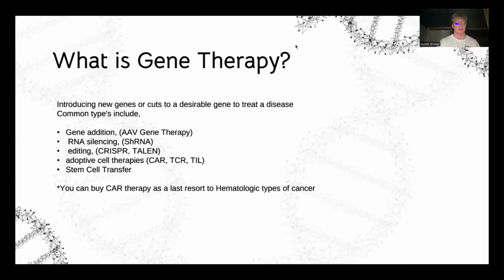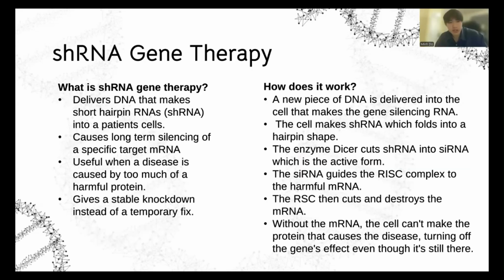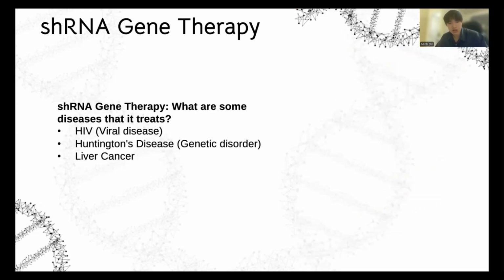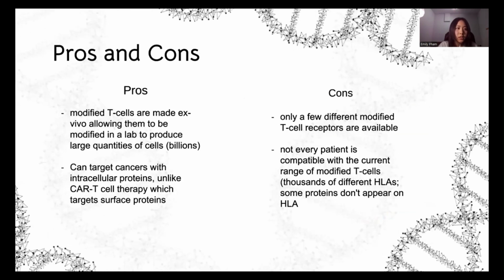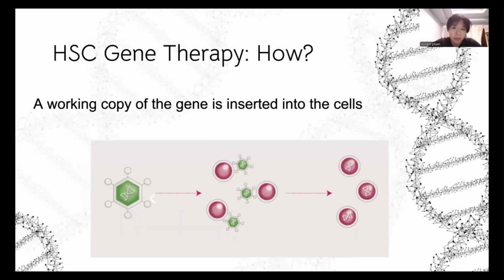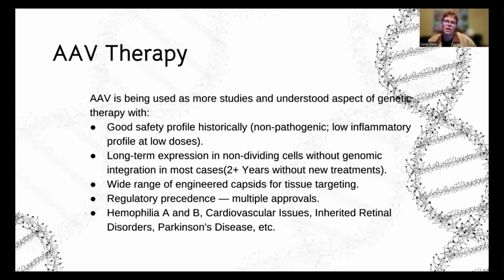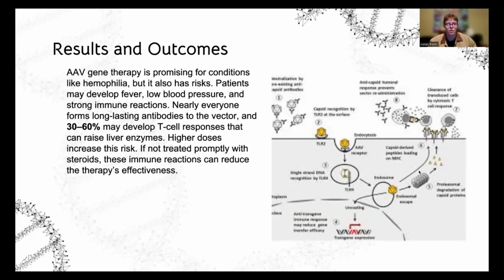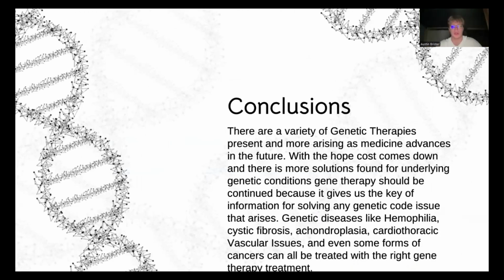Gene Therapy Presentation